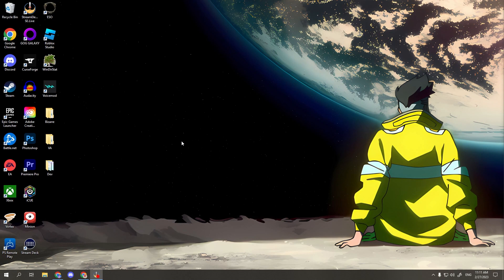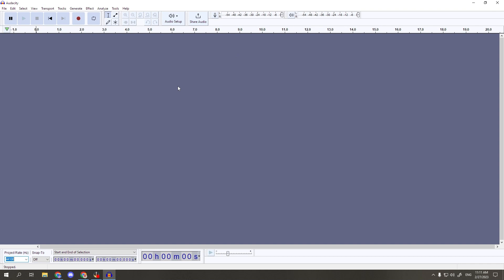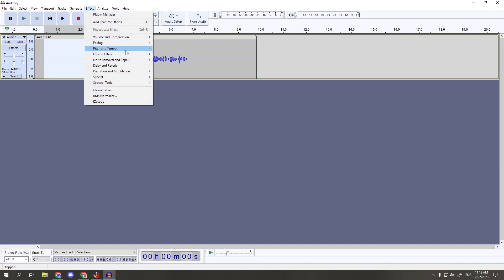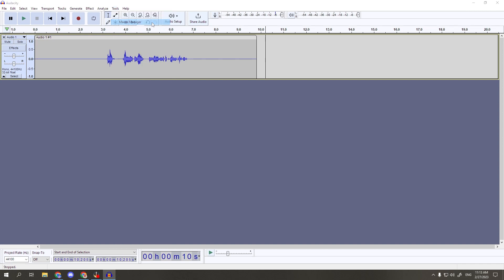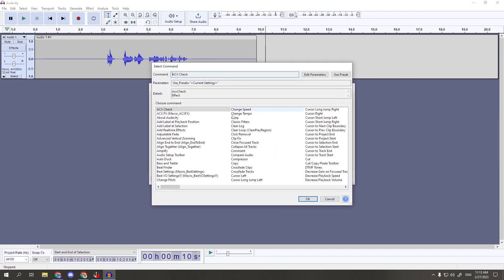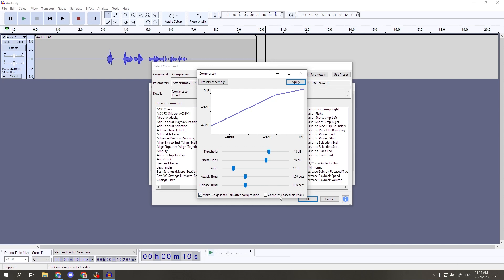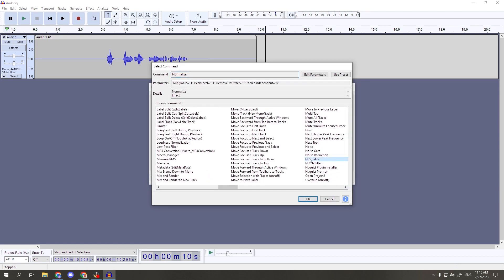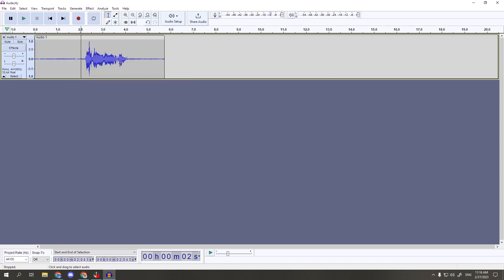PERFECT Audacity Audio in SECONDS! | Audacity Macro Setup Tutorial 2023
Chapters:
00:00 - Intro
00:40 - Track Setup
02:17 - Noise Reduction
03:30 - Creating a Macro
04:24 - Normalize
05:05 - Compressor
05:43 - Filter Curve EQ x2
06:25 - Normalize Again
06:38 - Saving and Using Macro
07:03 - Best Part!
07:30 - Outro
══⊹⊱Use these Settings:⊰⊹══

1. Normalize - (X) Remove DC offset - (X) Normalize maximum amplitude to (-1.0) db - () Normalize stereo channels independently

2. Compresser - (T/-18) - (NF/-40) - (R/2.5:1) - (AT/1.80) - (RT/11.1)

3. Filter Curve EQ - Manage - Factory Presets - Treble Boost

4. Filter Curve EQ - Manage - Factory Presets - Bass Boost

5. Normalize - (X) Remove DC offset - (X) Normalize maximum amplitude to (-1.0) db - () Normalize stereo channels independently